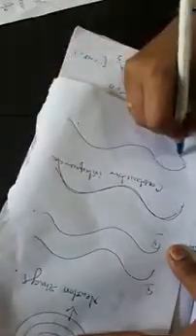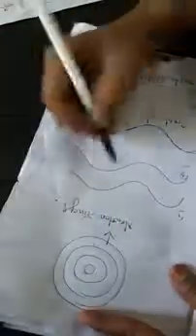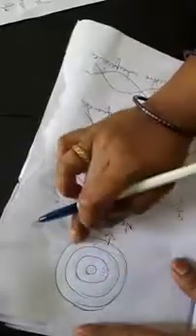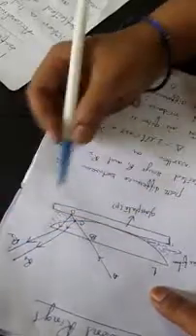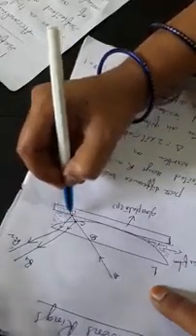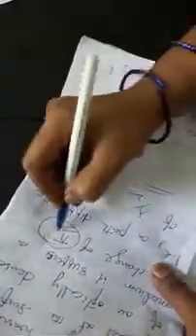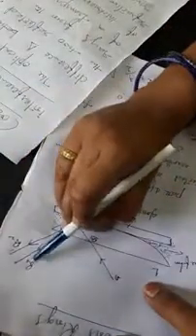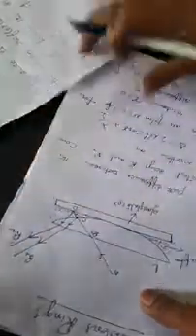newton's rings experiment||ENGINEERING, DEGREE, INTERMEDIATE.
Newton's rings explanation for undergraduate, graduate, engineering, polytechnic students.